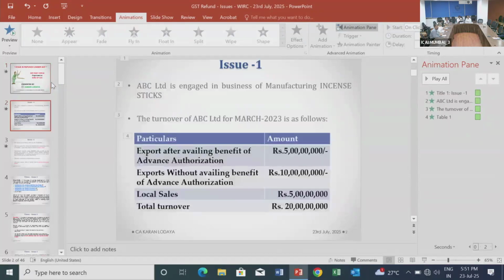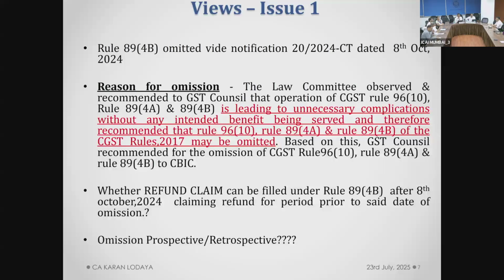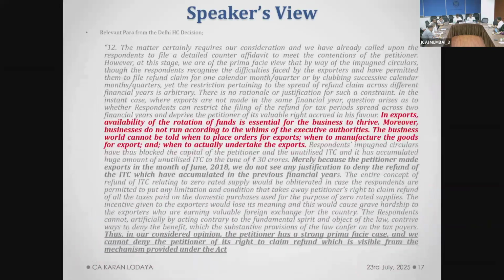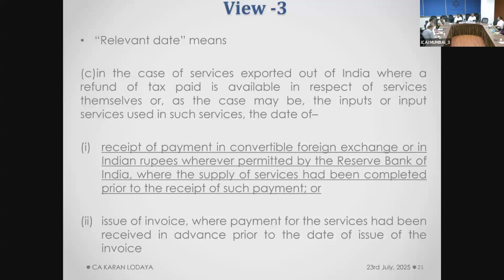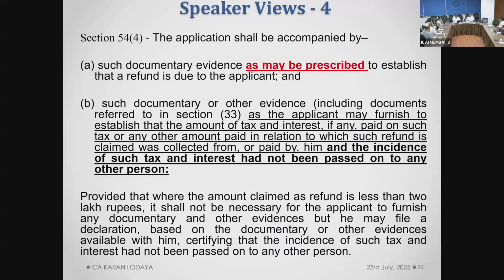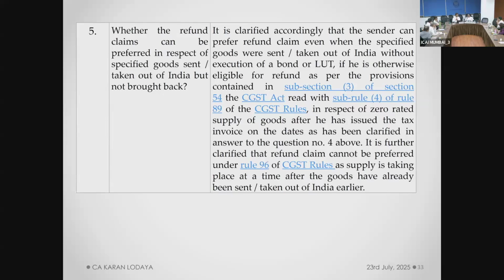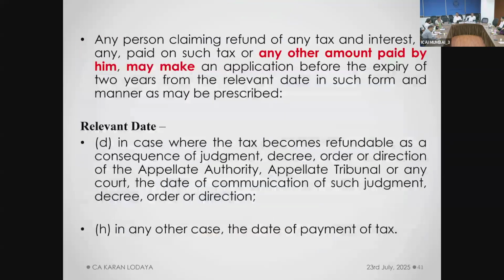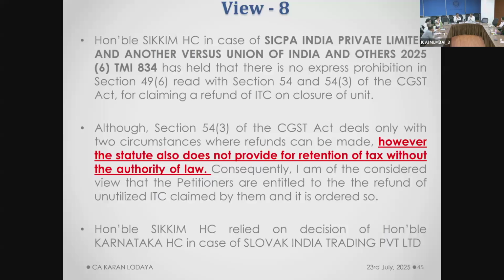IDT Study Group 23rd July 2025